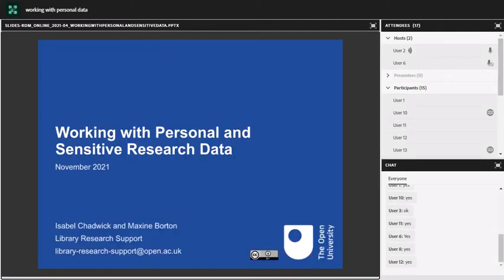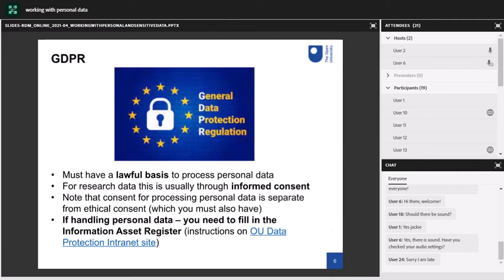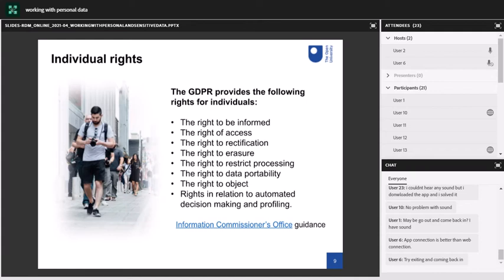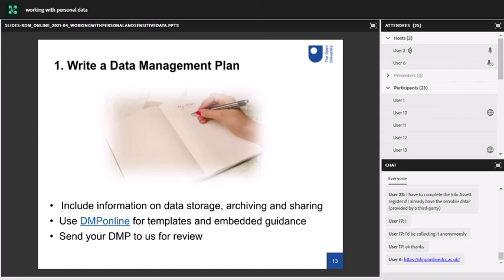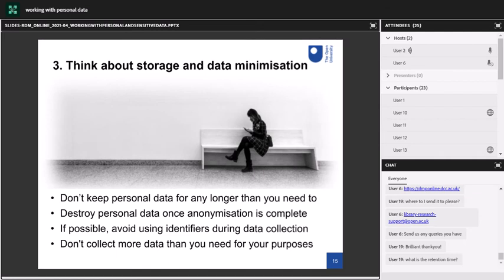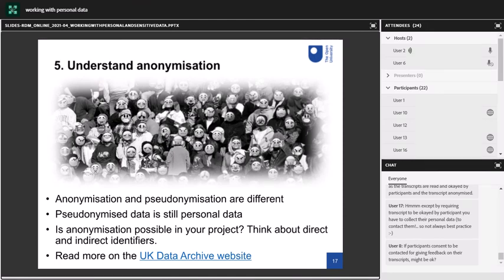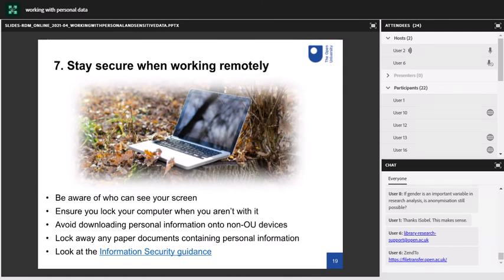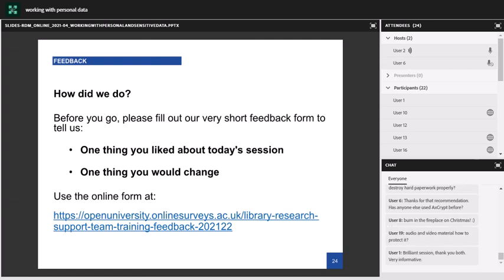Working with personal and sensitive research data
This bitesize webinar looks at issues involved with managing personal and sensitive research data during a research project, including:

- GDPR
- Information Security
- Ethics

Recording from November 2021.